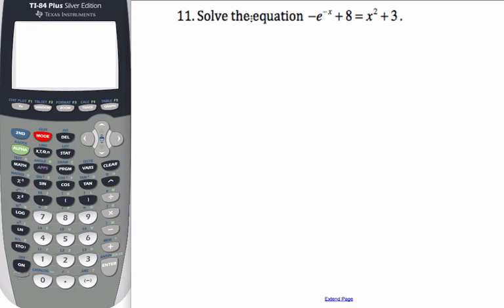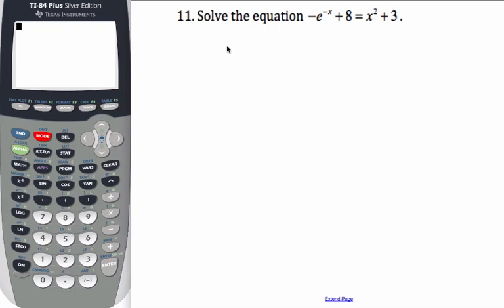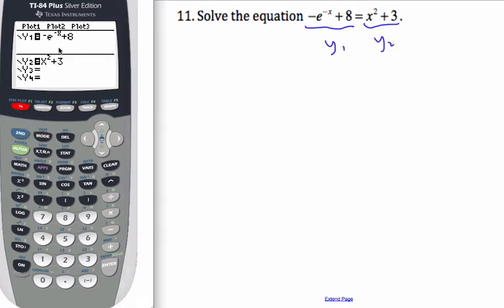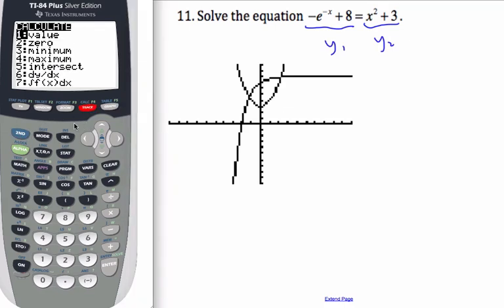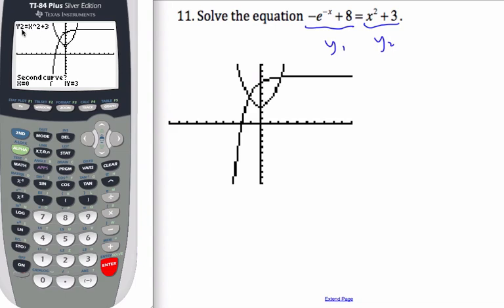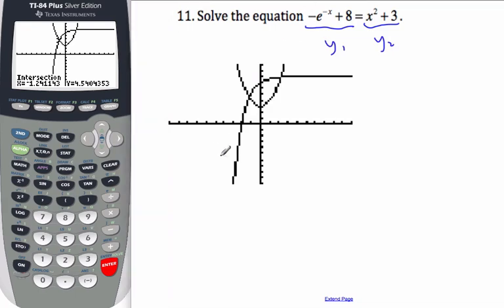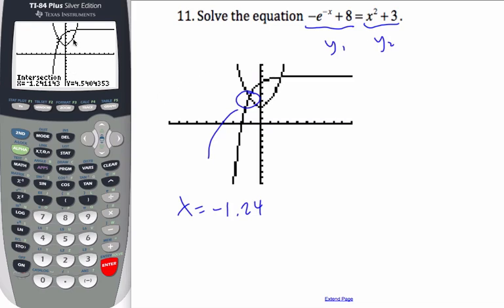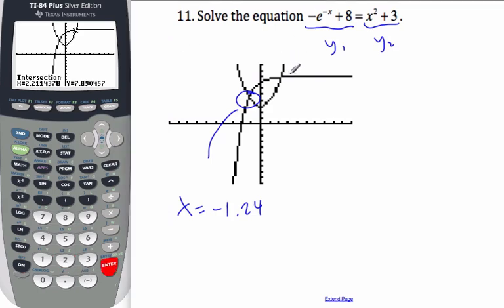IB Math - Solving Equations with GDC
IB Math Video - using a TI-84 to solve equations graphically.